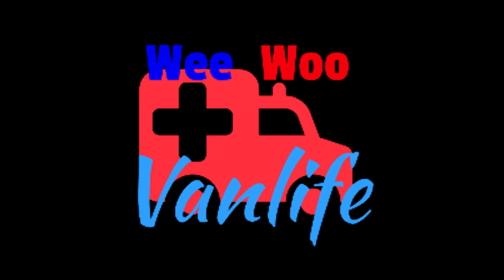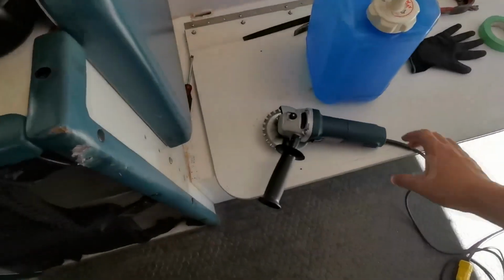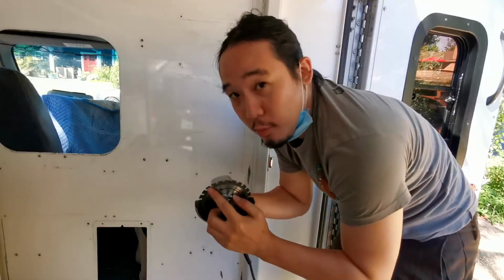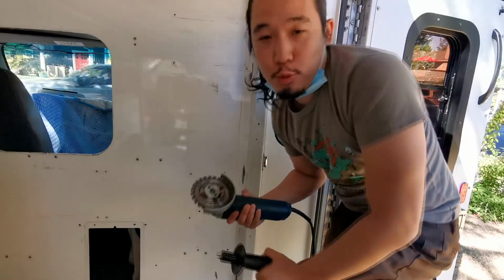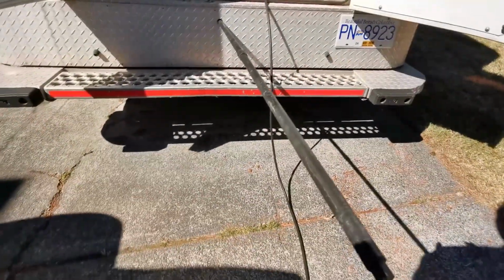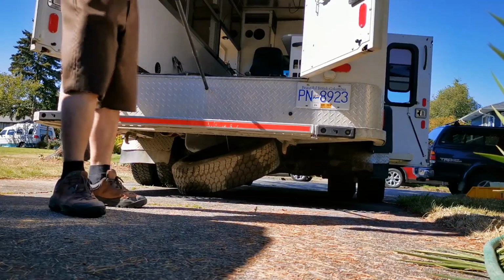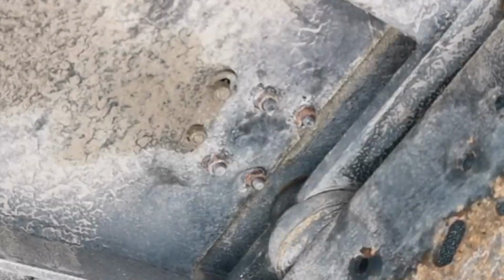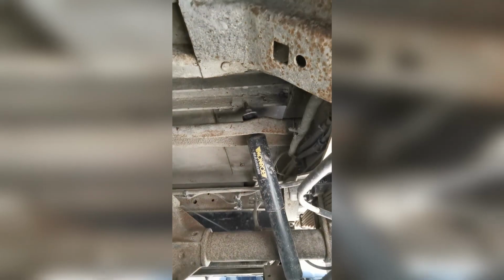Day 10 - Angle Grinder DANGER! Also... Taking down the spare tire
Learnt a harsh lesson on how to not use the angle grinder and to get proper tools for the job. Took the spare tire down to get at some nuts with my GF's help

This Series:

I will be making regular updates on our conversion from Ambulance to Camper. Showing all the mistakes, do and don't's and all the struggles of converting an Ambulance on a budget. Everything or almost everything will be done ourselves so hope you enjoy!

- Early stages! be nice!